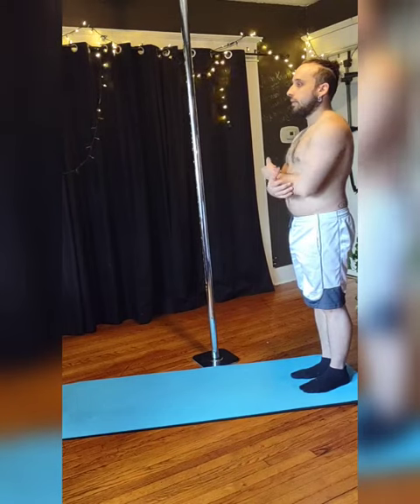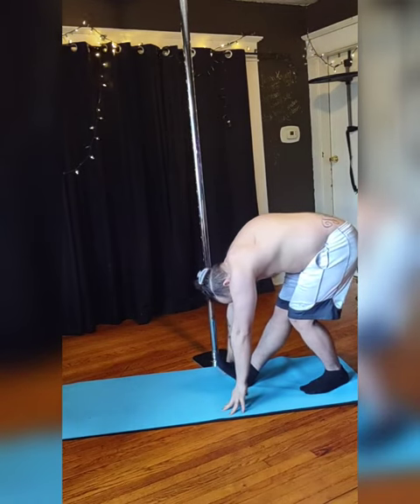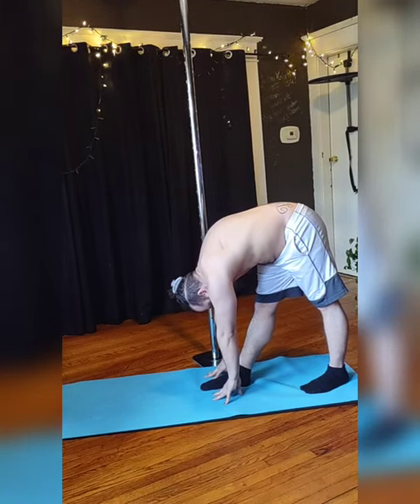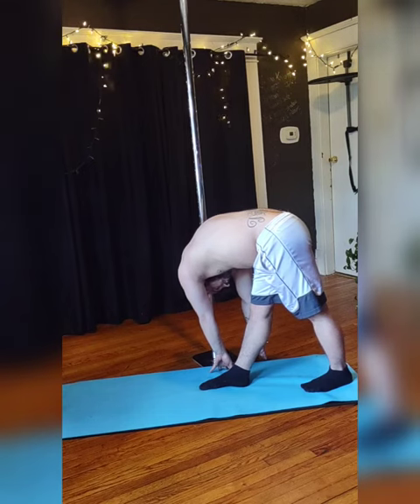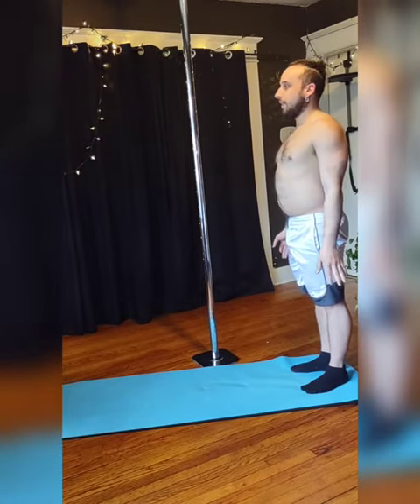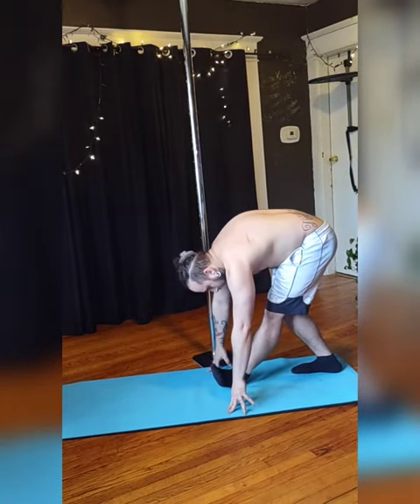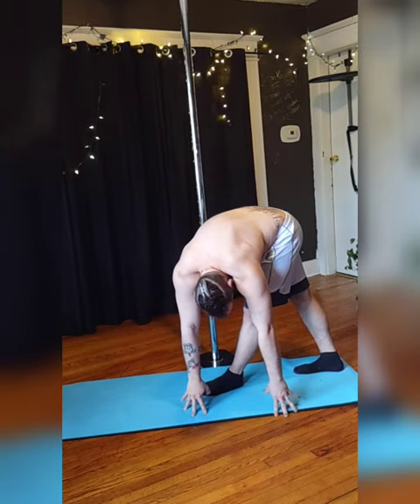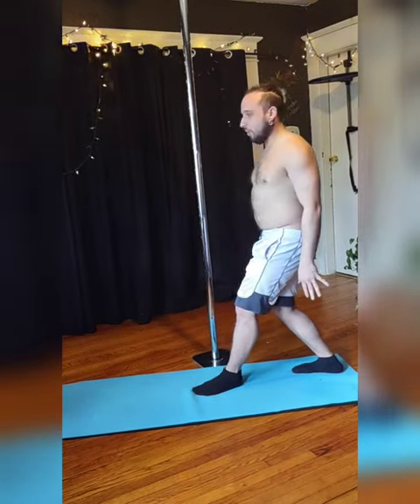Quick Full Body Yoga Routine Stretch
This is a quick Yoga combo that helps stretch the whole body!

dont forget to breathe!